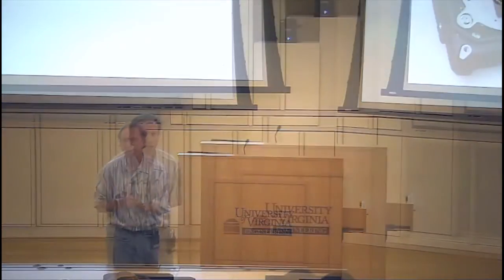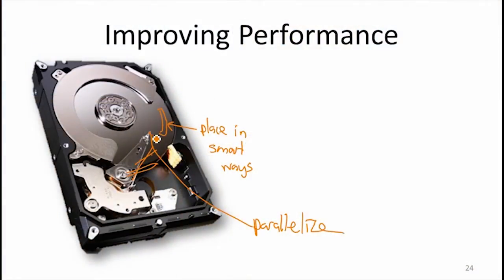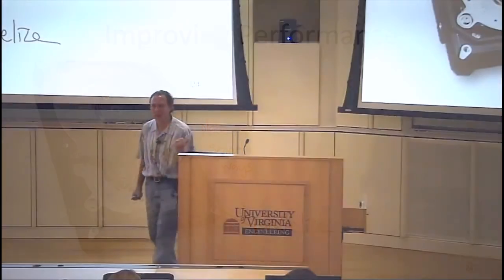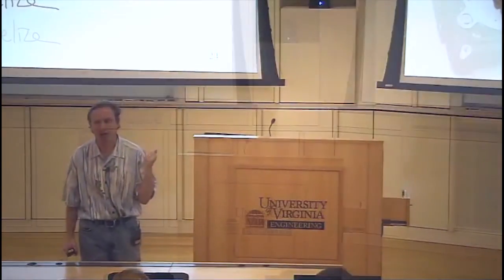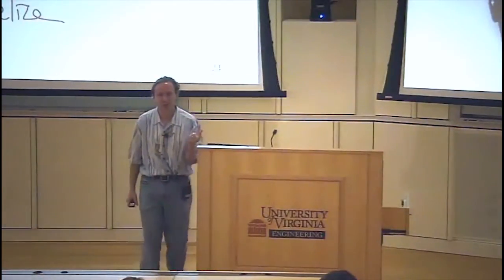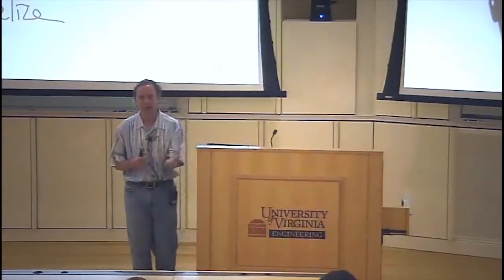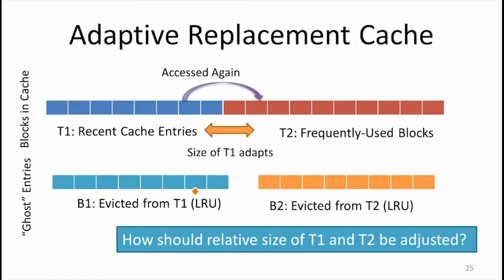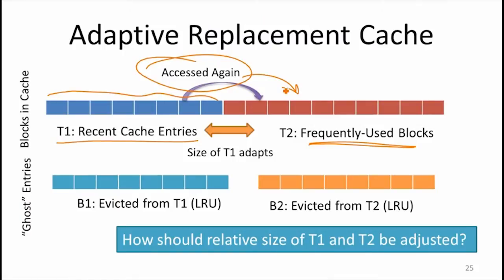Adaptive Replacement Cache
Class 17: Flash!

Segment 5: Adaptive Replacement Cache

Improving File System Performance
Caching
ARC: Adaptive Replacement Cache
IBM Almaden Research Center